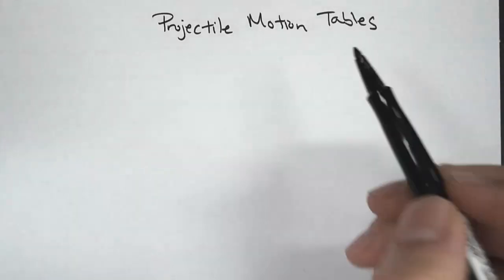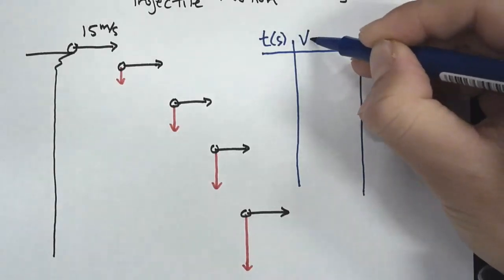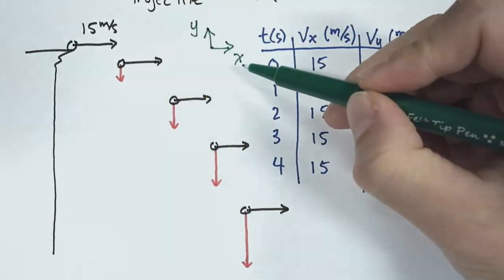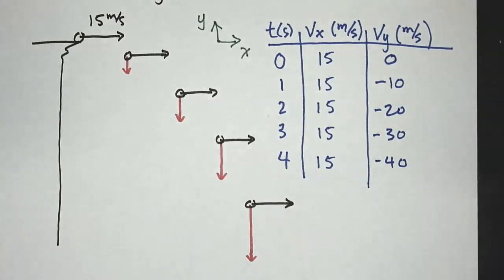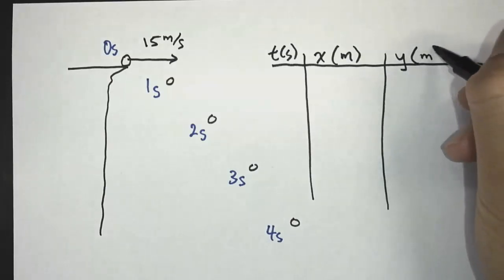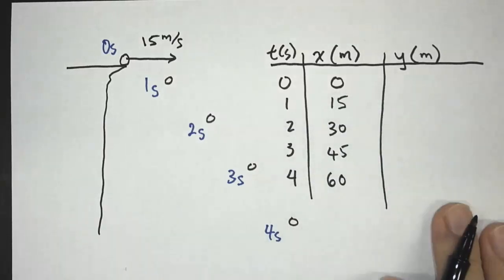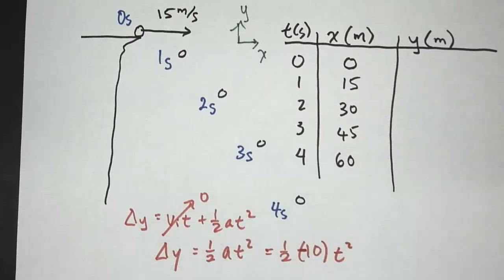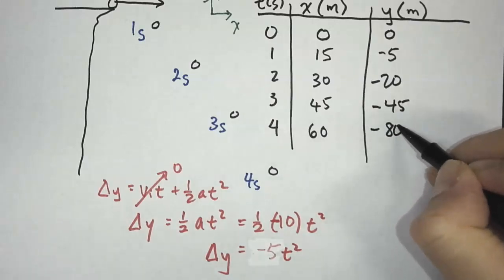Understanding Projectile Motion: Creating Position and Velocity Tables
In this video, we'll explore the fundamentals of projectile motion by creating detailed position and velocity tables for a ball launched horizontally from a cliff. We'll break down the motion step-by-step, examining how the velocity remains constant horizontally while accelerating vertically due to gravity. Learn how to calculate and visualize both horizontal and vertical velocities, as well as the positions of the projectile at various time intervals.

⏰Chapters⏰
0:00 Projectile Velocity Table
3:16 Projectile Position Table